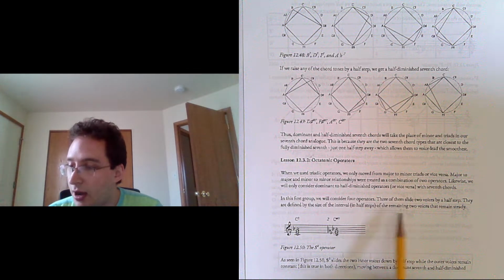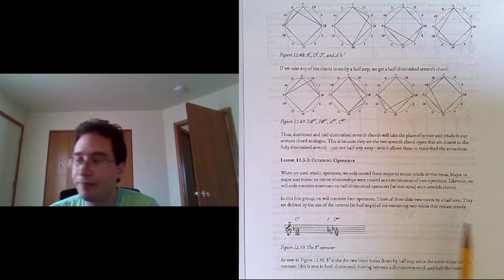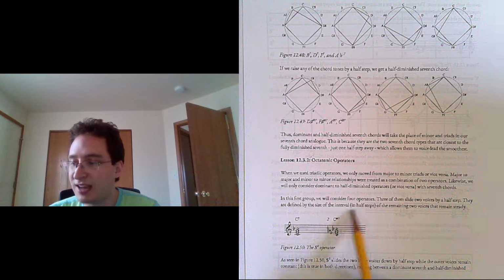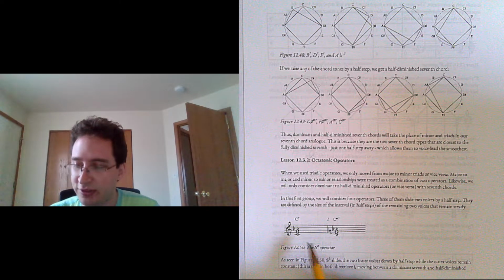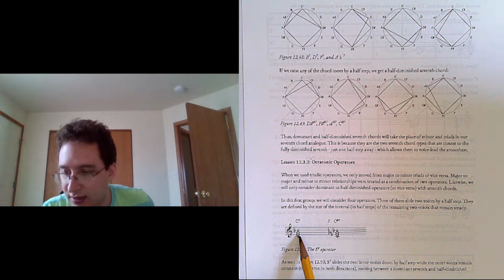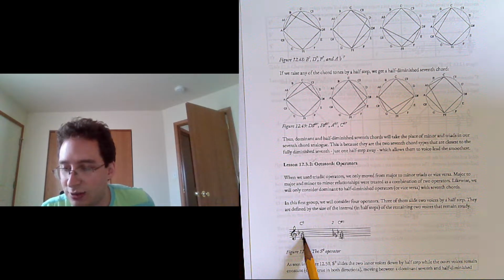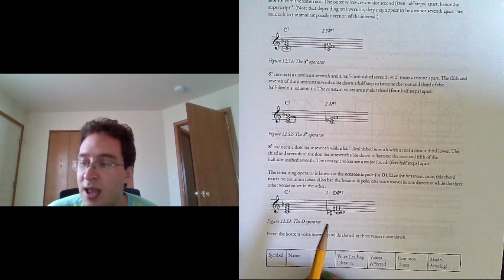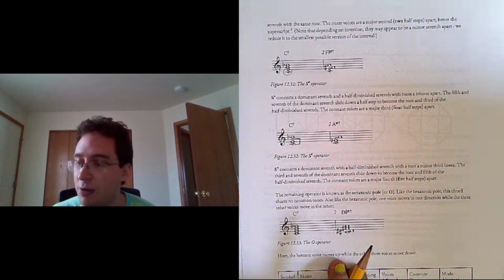Lesson 12.3.2: Octatonic Operators